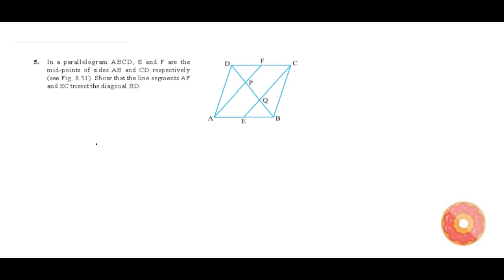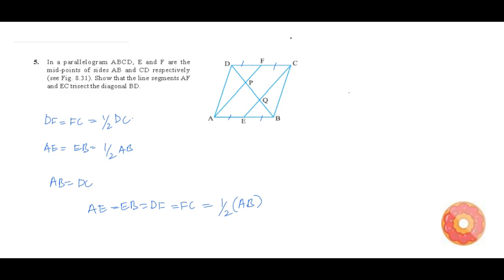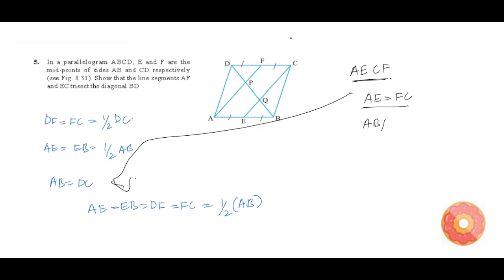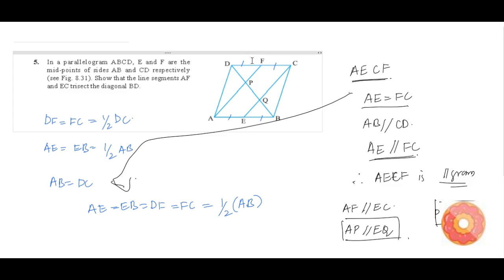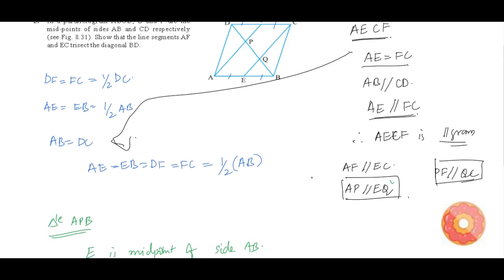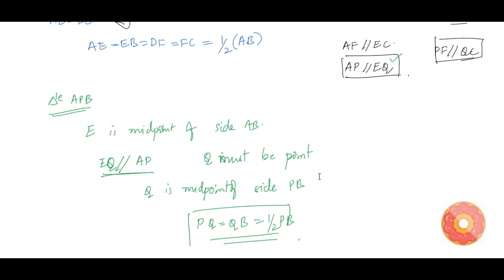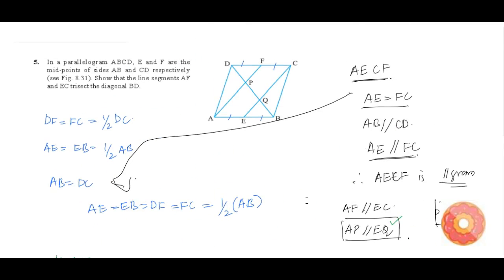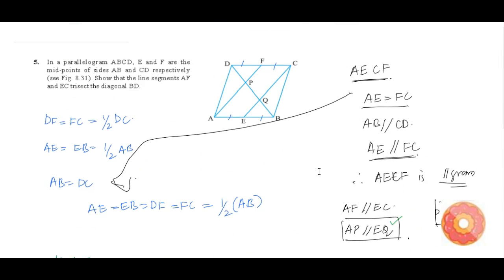NCERT | Class IX | QUADRILATERALS | Exercise 2 | Question No. 5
Question: In a
  parallelogram ABCD, E and F are the mid-points of sides AB and CD
  respectively. Show that the line segments AF and EC trisect the diagonal BD.